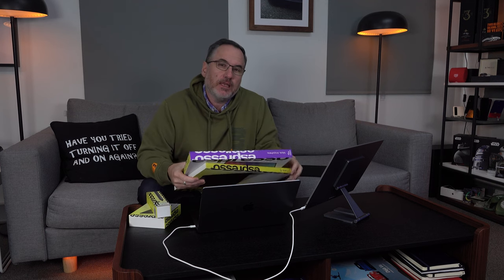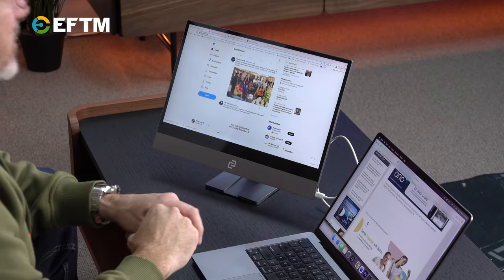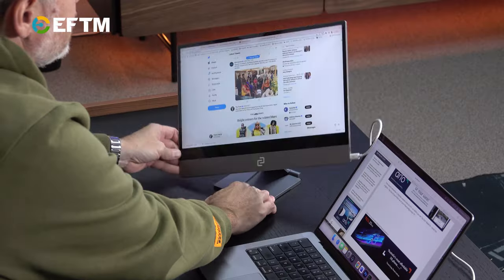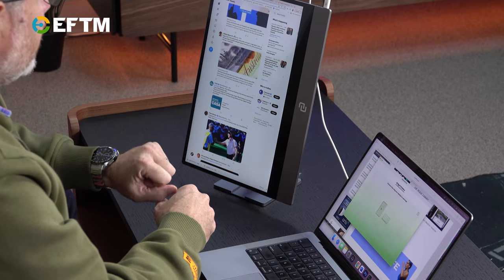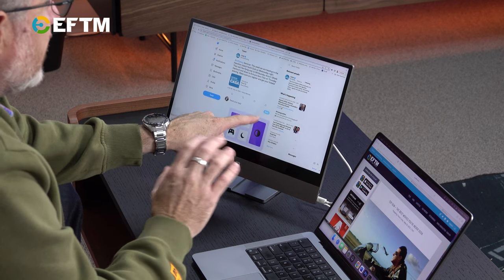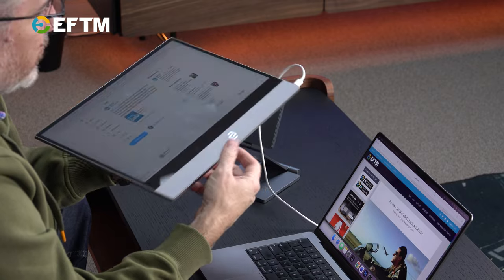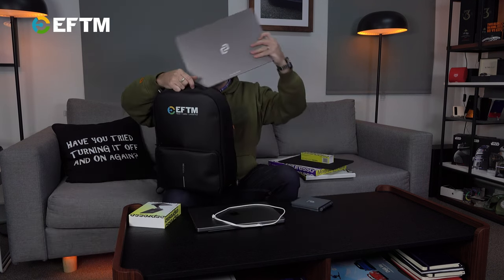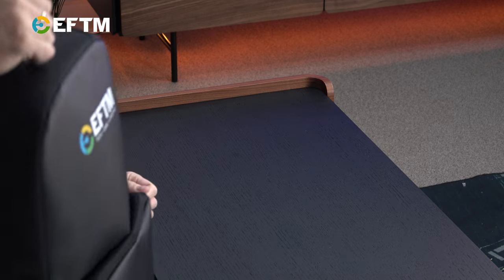Espresso Display 2 Review - improved in every way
We loved the original Espresso display, but there were some things that needed improving.

Well, they've done it with this!